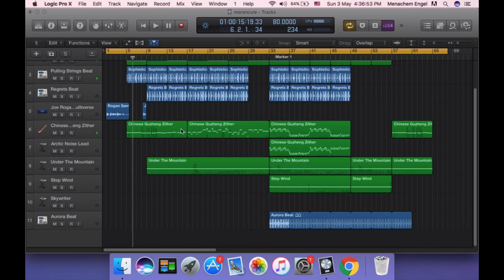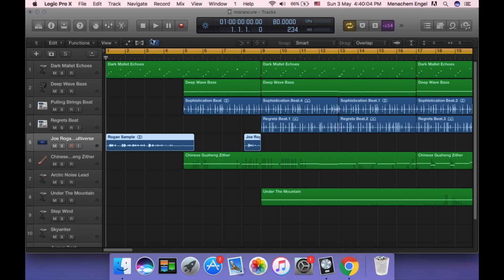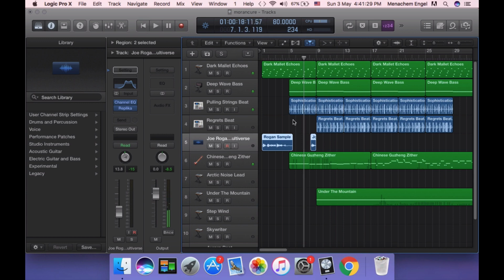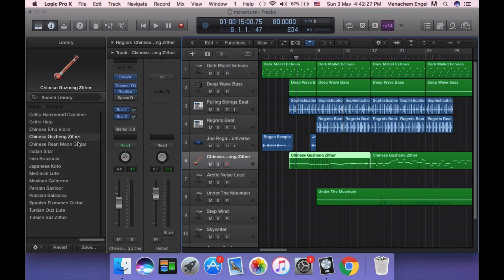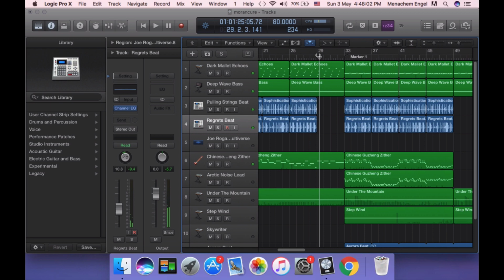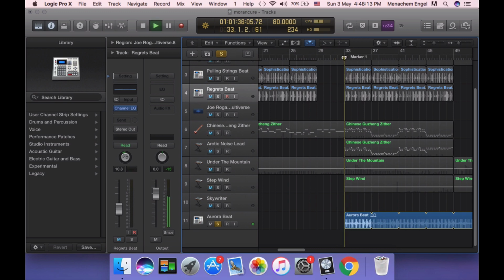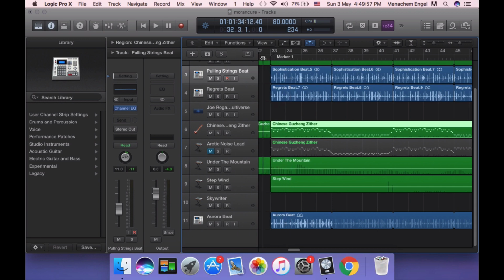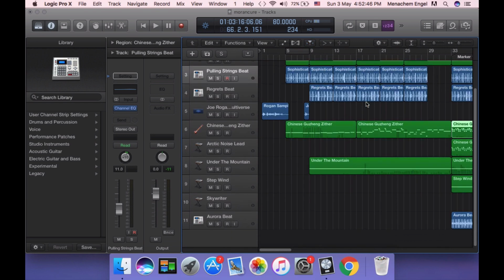Producing Chill and Ambient Music in Logic Pro X Tutorial - Track Breakdown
17 minutes of tips and ideas in Logic X to help your produce better.

All music by Kabbalistic Village - Menachem Engel